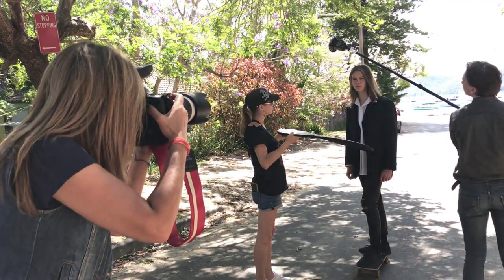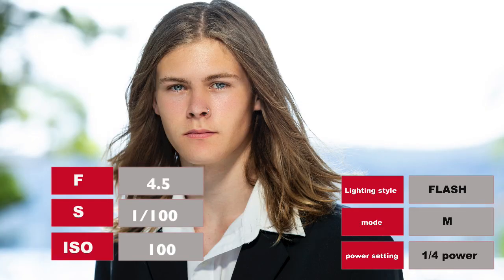Flash vs Daylight Skater Boy Shoot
In this tutorial, I share two different ways to light a portrait using daylight and flash. You’ll also discover how to blend the two techniques to create a high-end looking portrait using basic equipment. These techniques are perfect for portraits, headshots and lifestyle images.

flash vs daylight skater boy shoot Original